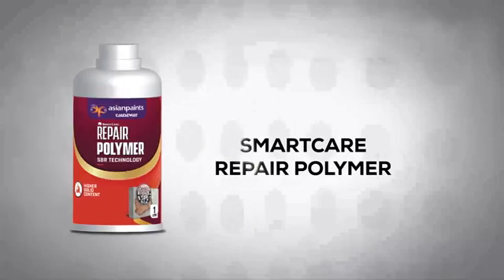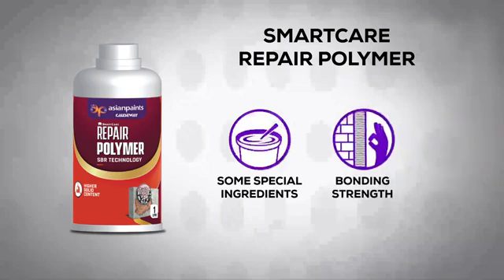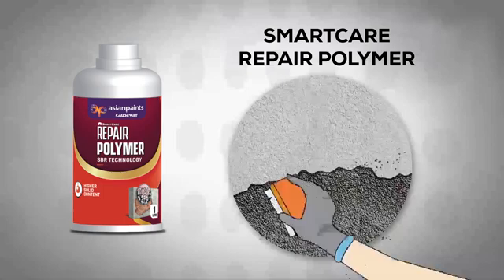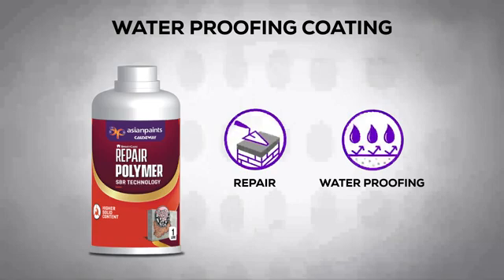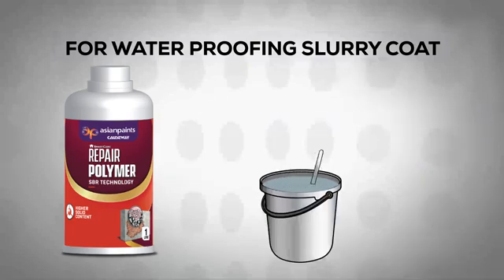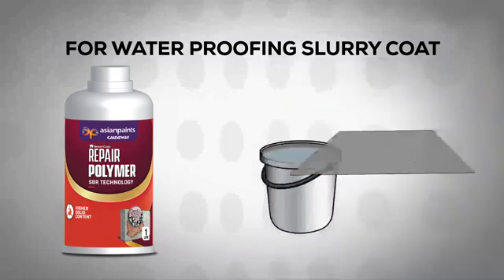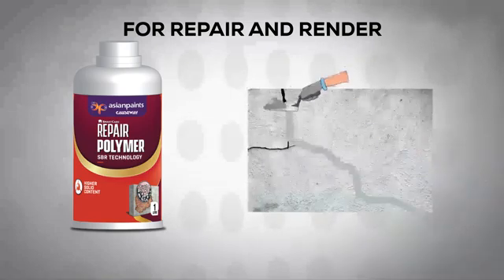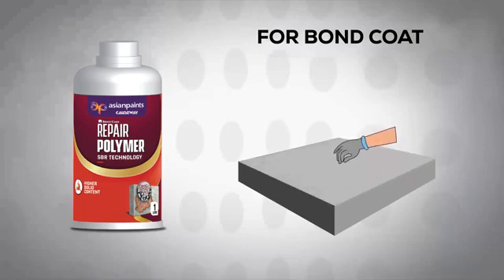AsianPaints SmartCare Repair Polymer Full Tutorial In English | SBR Technology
🔧 **Complete Guide to AsianPaints SmartCare Repair Polymer (SBR Technology) in English**

Welcome to our detailed tutorial on how to use **AsianPaints SmartCare Repair Polymer** powered by **SBR (Styrene Butadiene Rubber) technology**. This video is your ultimate guide to understanding and applying this powerful waterproofing and repair agent effectively.

✔️ What is SBR technology?
✔️ How to mix SmartCare Repair Polymer with cement properly
✔️ Step-by-step application for roof, wall, concrete slab, bathroom & basement repairs
✔️ Tips to prevent seepage, dampness, cracks, and water leakage
✔️ Smart usage tricks for long-lasting waterproofing

🎯 Ideal for:

* Civil Engineers
* Waterproofing Contractors
* Homeowners
* DIY repair enthusiasts
* Construction professionals

📌 **Why Use SmartCare Repair Polymer?**
✅ Excellent bonding agent for concrete
✅ Repairs cracks, joints, and waterproofs surfaces
✅ Long-lasting protection against water damage
✅ Easy to use and highly effective in Indian climate

🌍 Services available across India.

AsianPaints Repair Polymer
SmartCare Repair Polymer tutorial
SBR waterproofing tutorial
how to use SmartCare polymer
SmartCare Repair Polymer English
SBR bonding agent
roof crack waterproofing
concrete repair with polymer
waterproofing products by Asian Paints
SBR based waterproofing
Asian Paints crack repair
cement bonding polymer
SmartCare SBR application
SmartCare waterproofing solution
terrace leakage repair
bathroom waterproofing DIY
SmartCare for wall seepage
Asian Paints construction chemicals
SBR in construction
waterproofing for RCC slab
leakage repair with polymer
Asian Paints SBR latex
SmartCare Repair Polymer mix ratio
SmartCare roof waterproofing
SmartCare crack filler
how to fix terrace leakage
SmartCare bonding agent
SmartCare for damp walls
SmartCare step by step
terrace waterproofing English
repair polymer for roof
cement additive waterproofing
waterproofing solution India
SmartCare wall treatment
AsianPaints polymer product
SBR repair compound
best waterproofing method
SmartCare for civil works
SmartCare waterproof coating
cement waterproofing technique
how to waterproof cracks
SmartCare bonding coat
SmartCare concrete repair
basement leakage solution
SmartCare polymer application
Asian Paints waterproof coat
SmartCare home repair
SmartCare YouTube video
how to waterproof bathroom
SmartCare DIY guide
SmartCare leakproof roof
SmartCare usage tutorial
Asian Paints SBR coat
SmartCare dampness protection
SmartCare for contractors
SBR polymer for terrace
wall crack solution
Asian Paints repair guide
SmartCare topcoat
SBR vs normal waterproofing
SmartCare rain protection
SmartCare water barrier
SmartCare crack sealing
SBR for home waterproofing
Asian Paints video tutorial
SmartCare India guide
SmartCare training video
SmartCare for plaster cracks
SmartCare cement coating
Asian Paints waterproofing system
SmartCare how to mix
SmartCare construction use
SmartCare for wet walls
SmartCare cement polymer
SmartCare product uses
SmartCare for wall cracks
SmartCare for construction
SmartCare long-lasting solution
SmartCare sealant solution
SmartCare project usage
SmartCare DIY waterproofing
SmartCare full tutorial English
SmartCare for tiles joints
SmartCare top use cases
SmartCare full coating system
SmartCare bonding latex
Asian Paints polymer training
Asian Paints full guide
SmartCare 2024 tutorial
SmartCare 2025 video
SmartCare waterproofing for homes
SmartCare official use
SmartCare technical guide
SmartCare cement waterproof additive